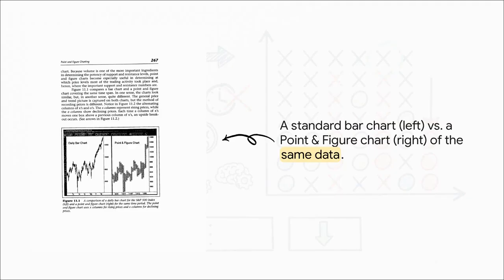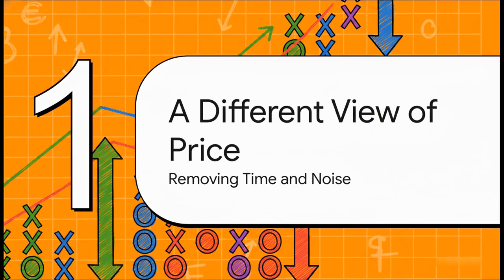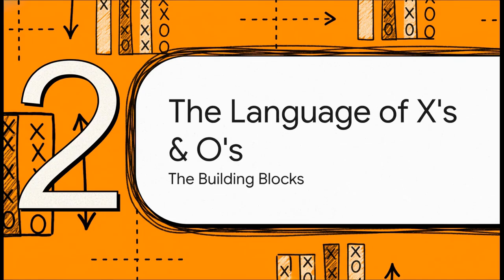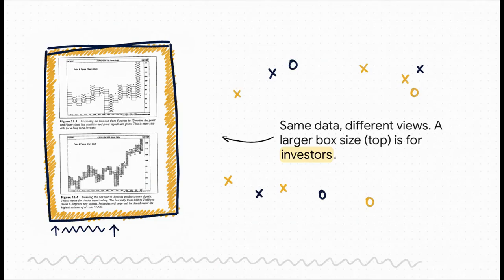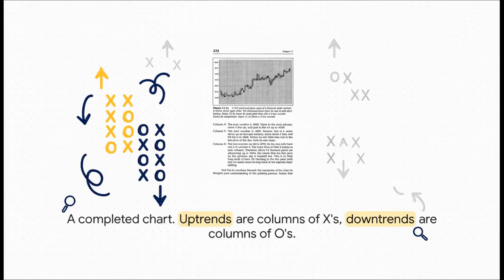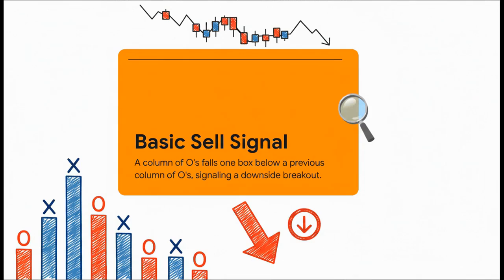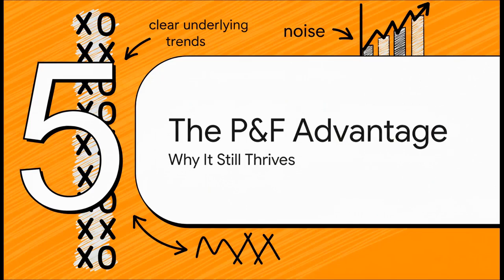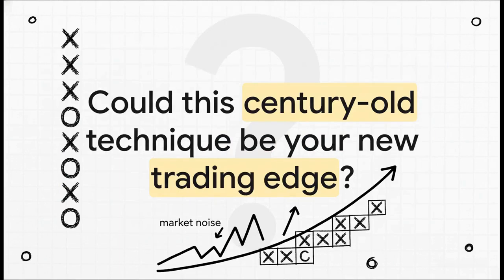John Murphy chapter 7 (Complete Summary) episode 6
2026 market cycles explained (John Murphy), rich dad poor dad

how to use intermarket analysis for 2026 predictions

what 2025's market patterns mean for 2026

identifying market tops and bottoms for 2026

leading indicators for the 2026 economy

understanding bond market signals for 2026

technical analysis secrets for the next bull market

how to spot early warning signs of a recession in 2026

the importance of volume in 2026 market analysis

Dow Theory interpretation for 2026 outlook
John Murphy's 2026 market forecast

Technical Analysis of the Financial Markets 2026 relevance

John Murphy's intermarket analysis 2026 outlook

comparison of 2026 market predictions (technical analysis)

John J. Murphy principles applied to current markets

reading John Murphy's charts for 2026

what is the sentiment for 2026 (technical view)

StockCharts.com 2026 outlook (Murphy method)
best assets to invest in for 2026 (technical analysis)

bitcoin price target 2026 technical analysis

gold price prediction 2026 (entry/exit points)

top trading strategies for 2026

how to build a winning portfolio for 2026

should I buy stocks or crypto in 2026

most profitable chart patterns for 2026

trading plans for a volatile 2026 market

best indicators for 2026 market conditions

2026 investment decisions (technical analysis guide)
2025 market recap technical analysis

what we learned from the markets in 2025

how to prepare your trading for 2026

what is a market top-down approach for 2026

using relative strength to find 2026's winning sectors

what is the Wyckoff method vs John Murphy

how market cycles will affect 2026

major chart patterns from 2025

how to build a trading plan for a new year

lessons from 2025's biggest market moves
John Murphy's outlook for 2026

applying John Murphy's intermarket analysis to 2026

John Murphy's 10 golden rules of trading (2026 update)

John Murphy vs Ray Dalio on the 2026 economy

"Intermarket Analysis" book summary (2026 relevance)

what John Murphy would say about bitcoin now

StockCharts.com 2026 market forecast

John Murphy on sector rotation for 2026
best assets to buy for 2026 (technical analysis)

bitcoin vs gold: which is the better investment in 2026

top trading strategies to use in 2026

is John Murphy's book still the best for 2026

how to position your portfolio for 2026

best brokers for technical traders in 2026

is it too late to buy bitcoin for the 2026 market

top 3 chart patterns to watch for in 2026

will gold be a good hedge against inflation in 2026